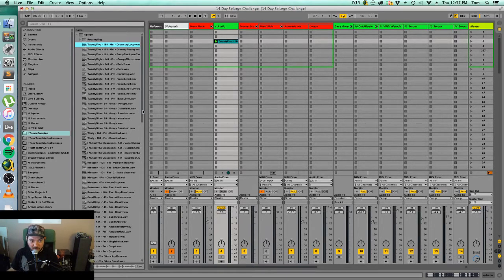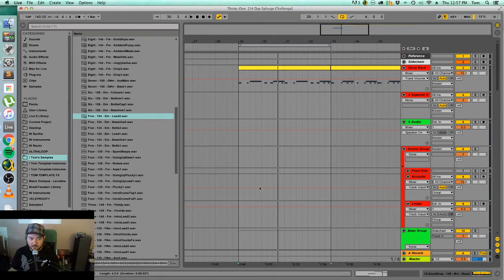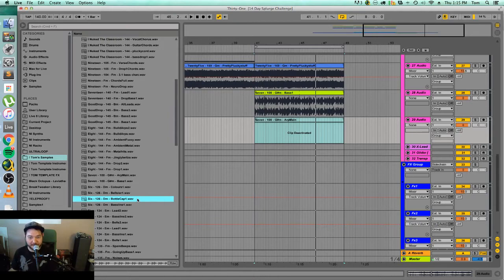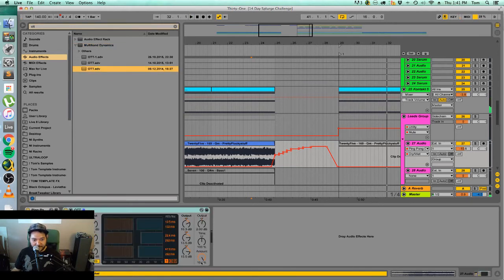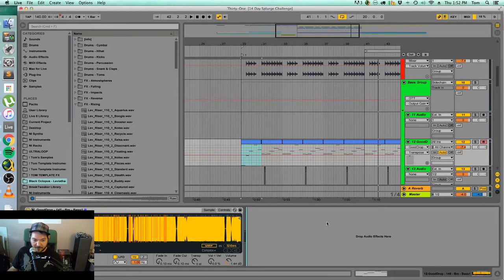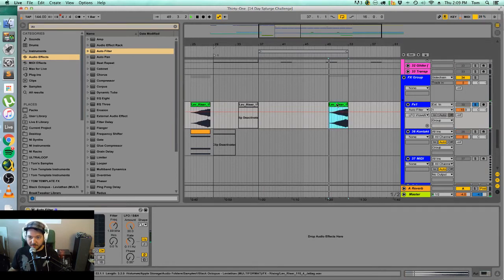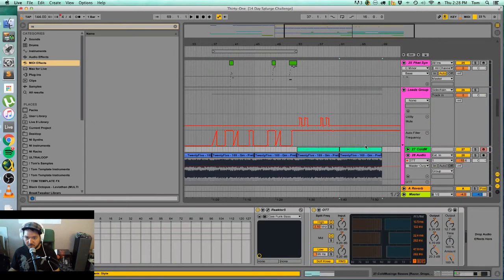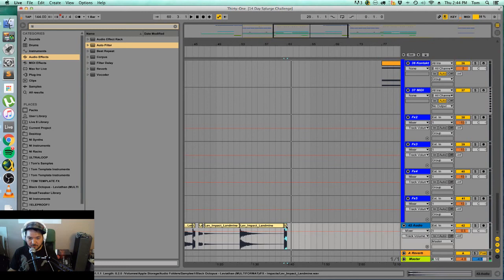"How to Make a Full Track in 2 Hours" - Nukage Track From Scratch 1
I make a track out of scraps of unfinished tracks. Sorry about the background hum, I'll try to fix that for the next one.